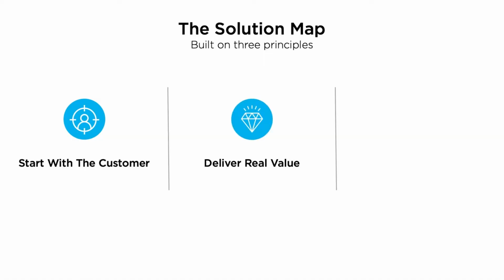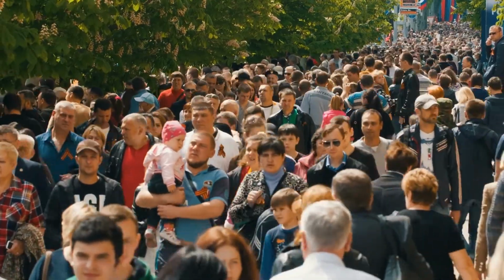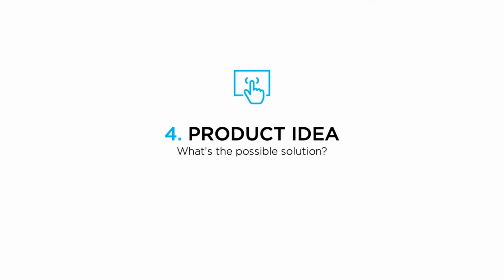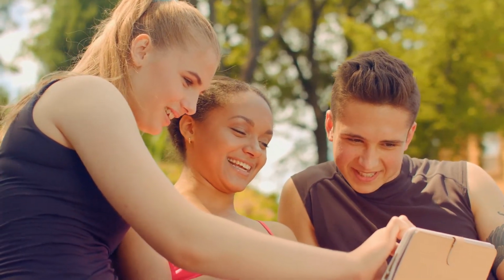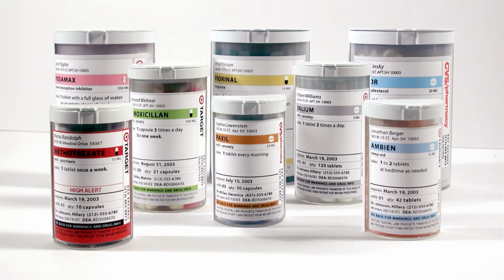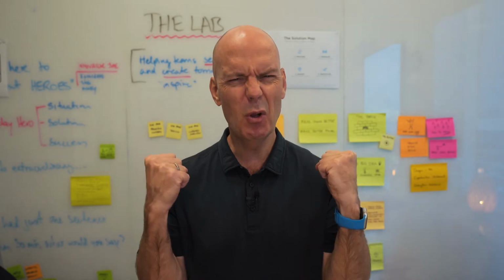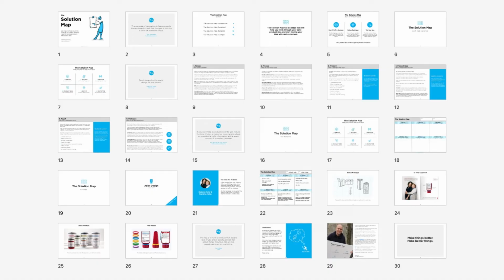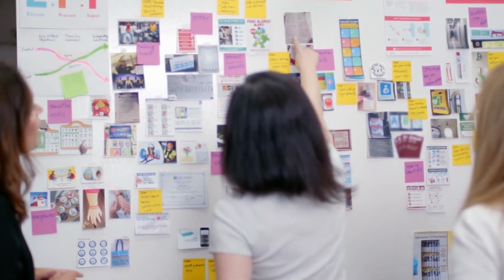Map your product idea! Introducing The Solution Map.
Map your product idea! Use the Solution Map

In  this video, I introduce The Solution Map. A six-step process that will help you think through your early product or service idea. I use the story of Deborah Adler (Adler Design) and her design of the amazing Target Rx pill bottle to illustrate the six steps.

Following the map will not guarantee success, but it will force you to focus on the essentials:

Start with the customer
Deliver real value
Test your idea

You can use it for product or services.
You can use this for your internal or external customers.

Yes, it's free. I want to help as many people as possible.

For other resources, check this out...

The Solution Sprint to create and test product ideas in a few hours:

My Gear:
Main Camera: Sony A7C
Lens: Sony 20mm F1.8 G
Other camera: Sony ZV-1
Microphone: Sony ECM-B1M
Other microphone: Rode Wireless Go
Software: LumaFusion
Subtitles: Rev.com